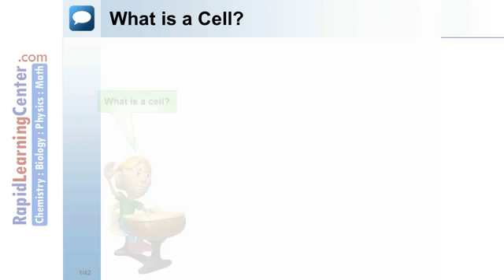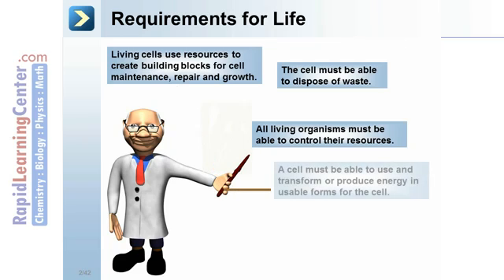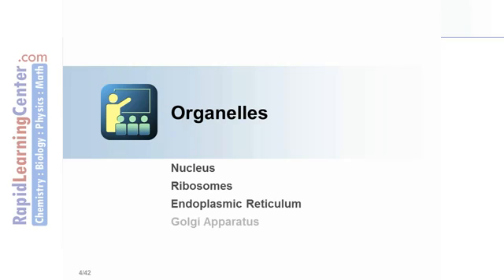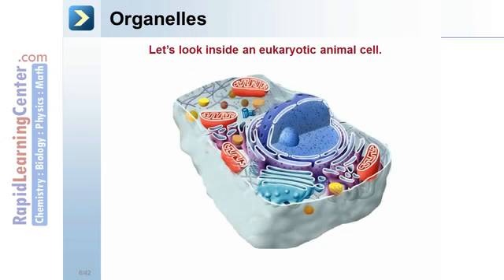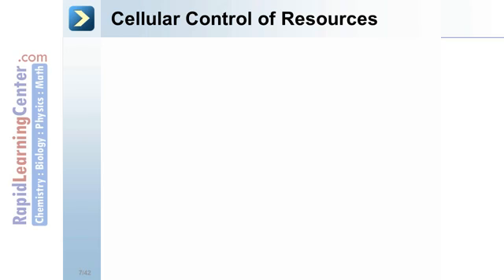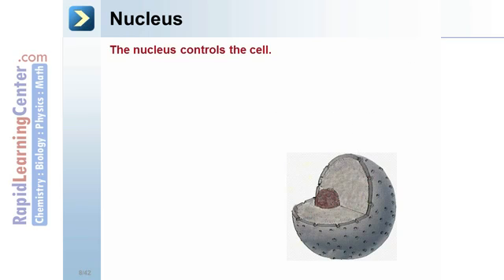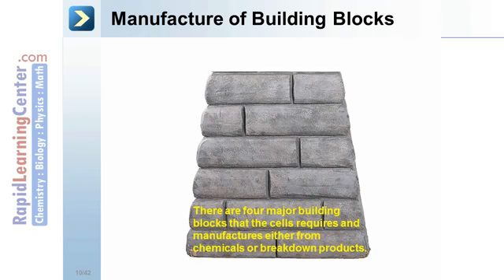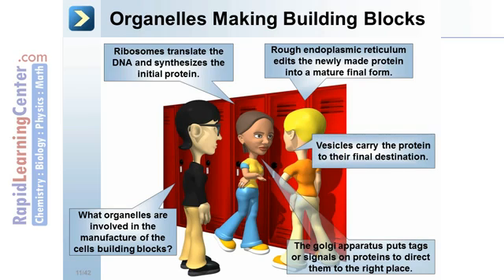Rapid Learning- The Cell - What is the Cell